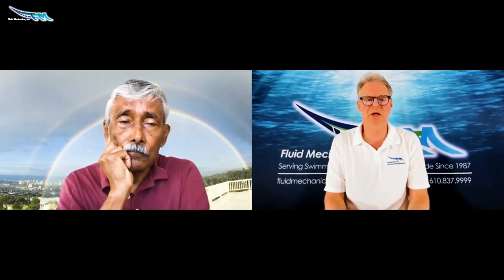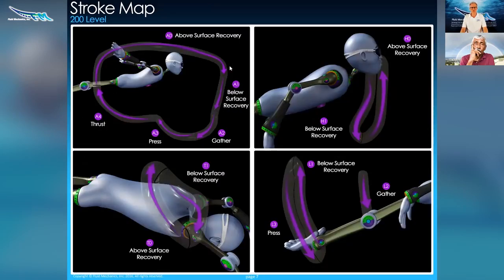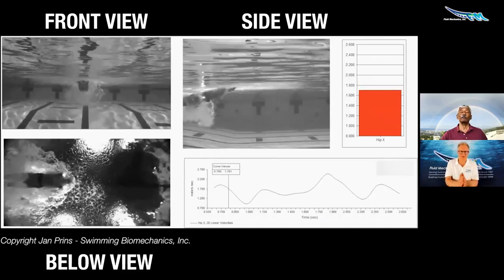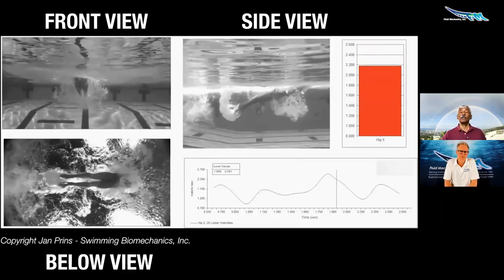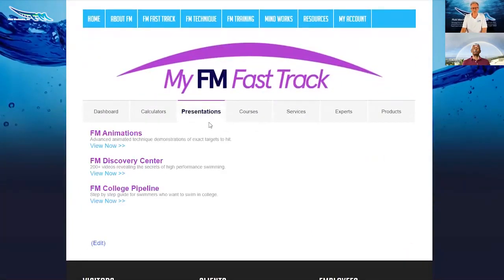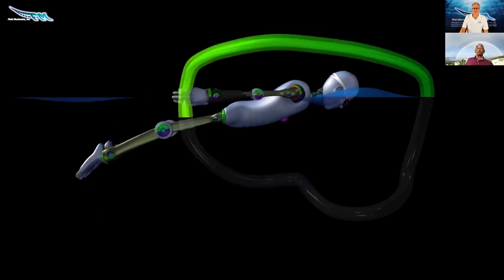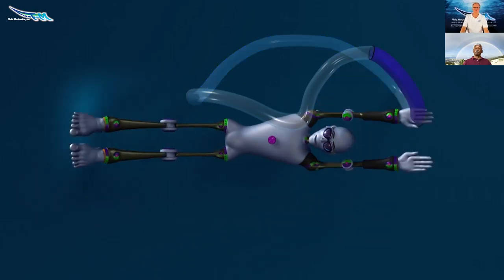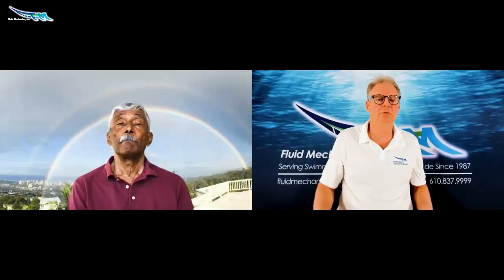Butterfly Strategy with Dr Prins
Butterfly Technique with Dr. Jan Prins

Join us as renowned swimming expert Dr. Jan Prins joins FM President John B. Waldman to discuss the velocities behind successful butterfly technique. Interested in learning about how Dr. Prins can help you or your athlete?

Every year, Fluid Mechanics sends hundreds of swimmers to top swimming universities.  now we are willing to share our knowledge swimming with the swimming community.

Fluid Mechanics was founded in 1987 by John B. Waldman, a renowned leader and visionary in competitive swimming instruction, and a former world-ranked swimmer and record-holder.  Waldman was mentored throughout his career by Dr. James E. Counsilman – widely considered the most successful coach of all time – who has coached such swimming luminaries as Mark Spitz, Gary Hall Sr., Charles Hickcox and John Kinsella.

Waldman’s Accomplishments

    Board Member of the “Journal Of Swimming Research Coaches Review Board”
    Live Presenter (4x) “FINA Learning Platform”
    Live Presenter Navy SEALS – Mind Works
    Live Presenter SOCOM – Mind Works
    Author of over 150 visual study guides on High Performance Swimming
    Creator of the “Mind Works”, “FM Technique”, “FM Strength”, “FM Energy Systems” educational series
    Creator of the “FM Animations“, “FM Discovery Center“, “FM College Pipeline”
    Inventor of “FM Time Zone“, “FM Race Mapping”, “FM Training Planners”
    Creator of the “FM VisionWorksTM” Training System
    Founder Fluid Mechanics, Inc. 1987
    USMS Breaststroke World Record Holder for over 10 years
    Five Time US Master’s American Record Holder
    Ranked 11th in the world by the American Swim Coaches Association in 1982
    Eight Time Senior National Finalist
    Canadian Cup Champion
    USS All-American
    Seven Time Big Ten Champion
    Eastern Collegiate Champion
    Captain Indiana University Swim Team
    Maine Swimming Hall of Fame Inductee
    Hebron Academy Athletic Hall of Fame Inductee